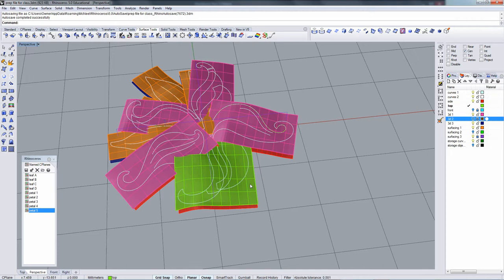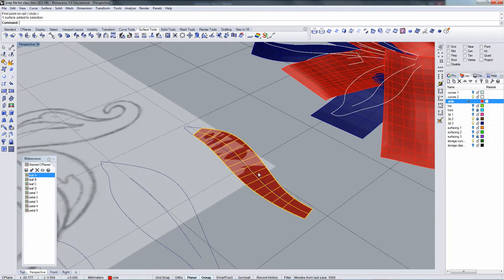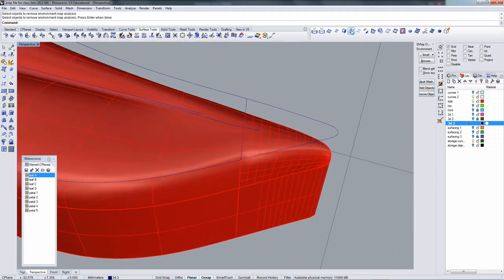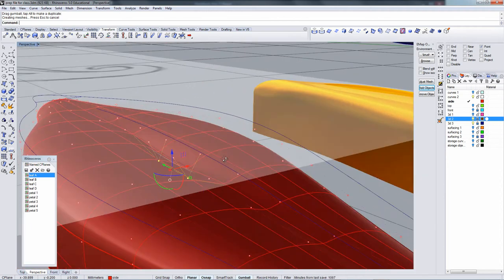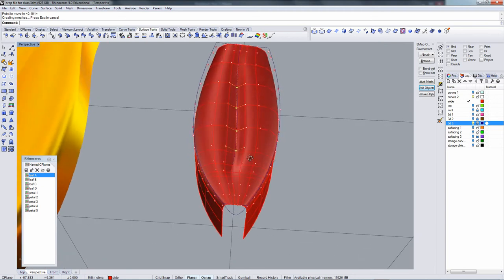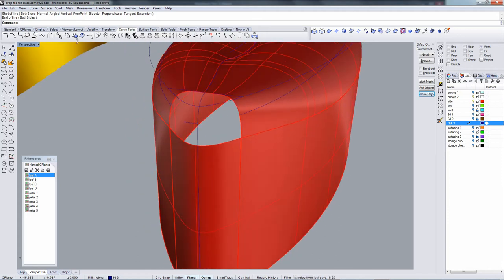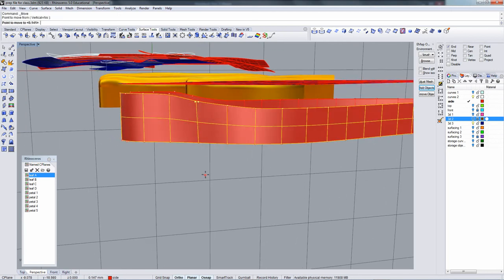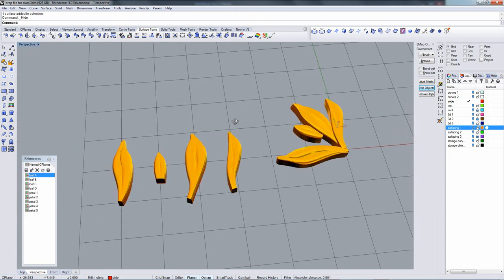floral brooch maquette B